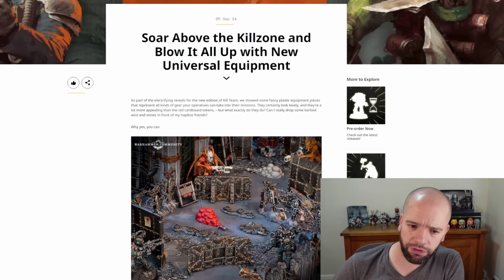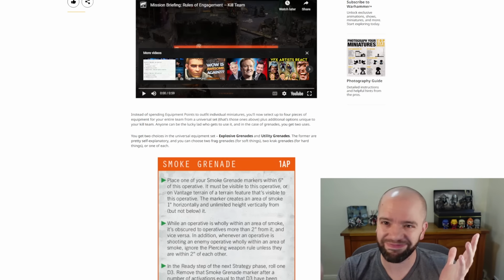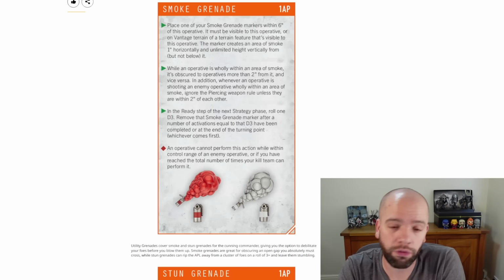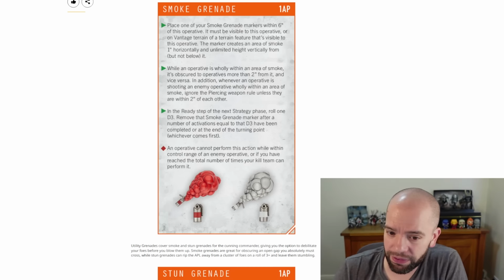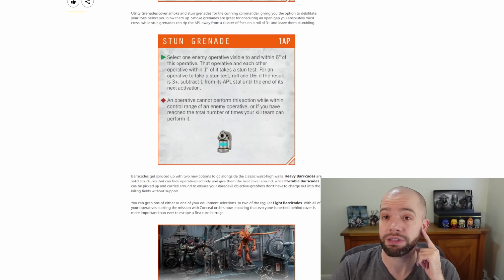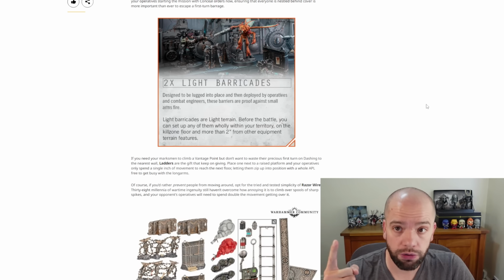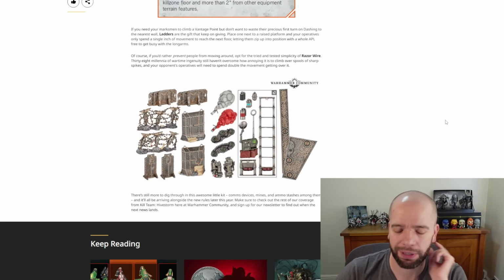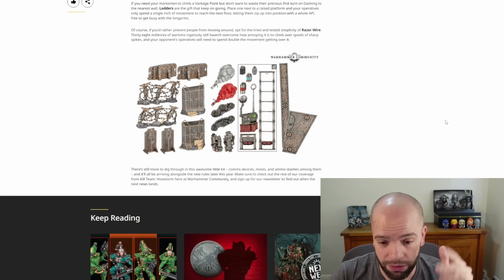Universal Equipment REVEALED!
Warhammer community lets us know all about universal equipment for kill team! We cover smoke grenades, stun grenades, ladders, razor wire, ladders, barricades. Lovely stuff!

Buying Warhammer in the USA? Give me a kickback with Noble Knight
Buying Warhammer in the UK? Give me a kickback from Element or Wayland